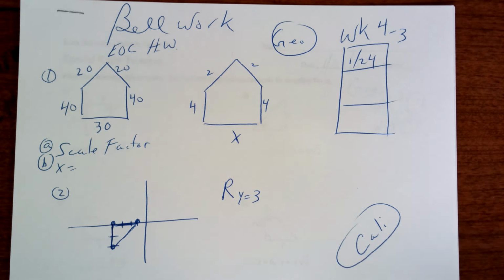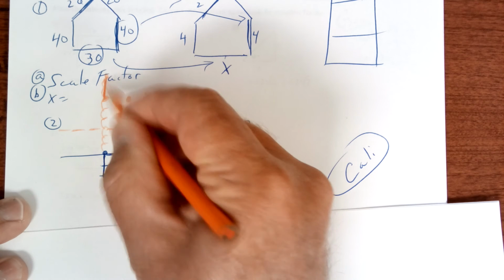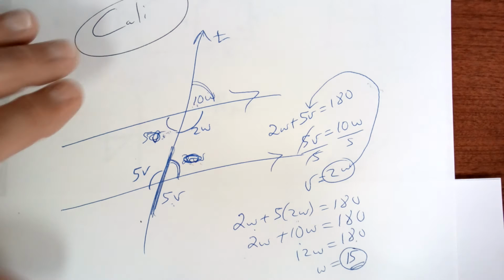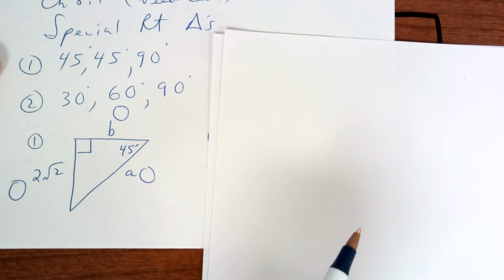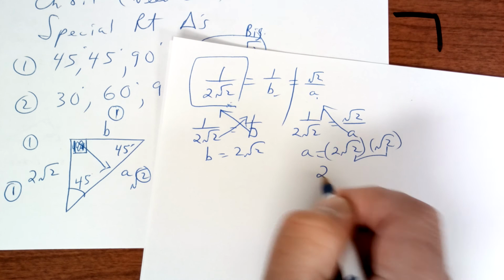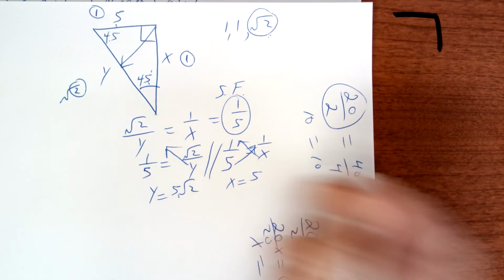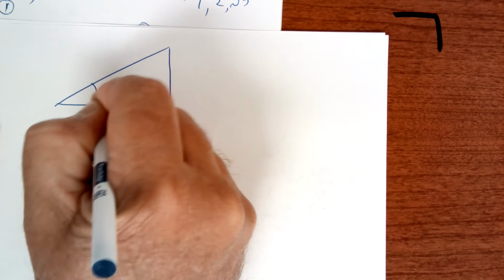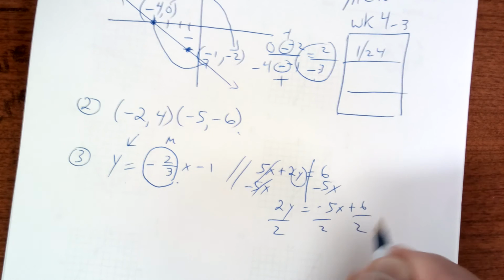1-24-22 geo special rt triangles mcr slope